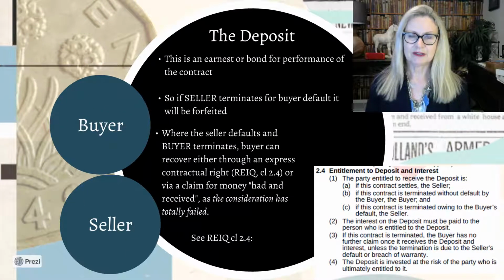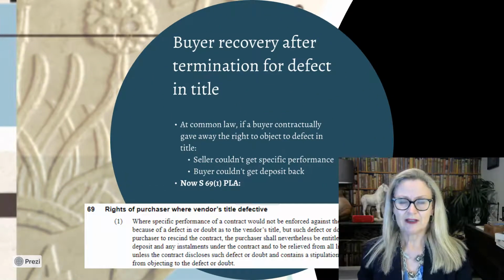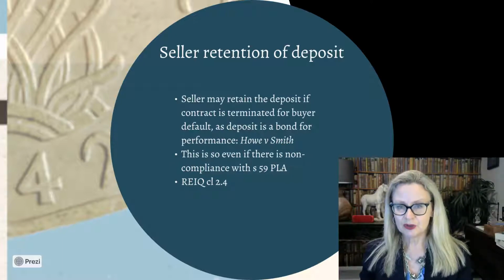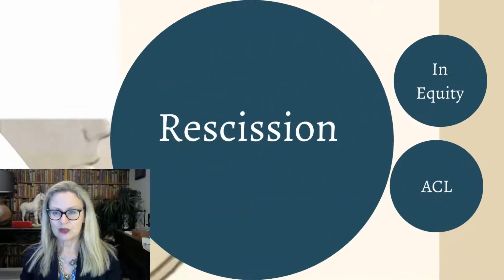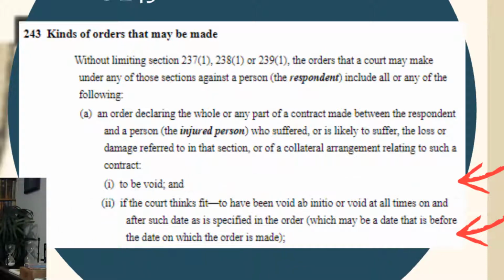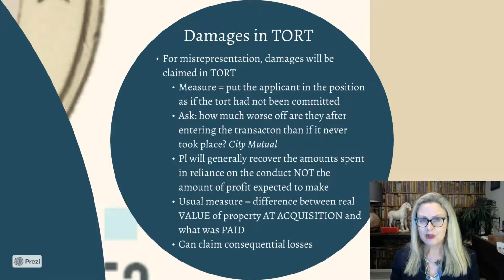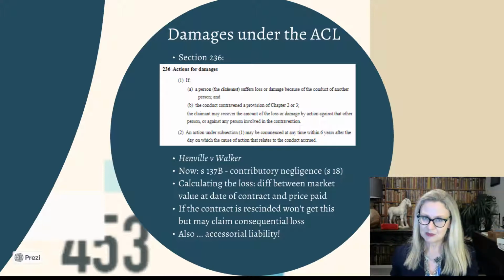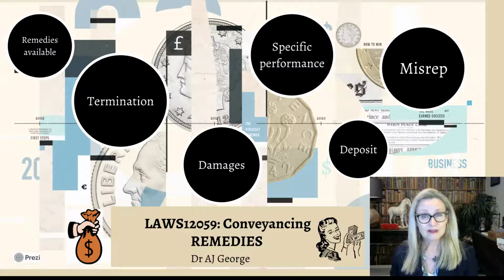LAWS12059 Week 10 Remedies Pt III